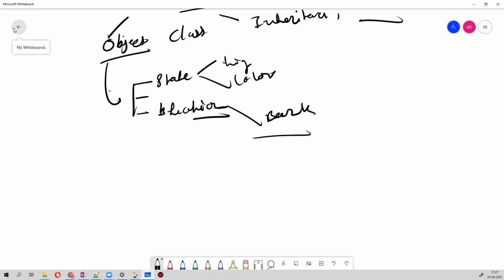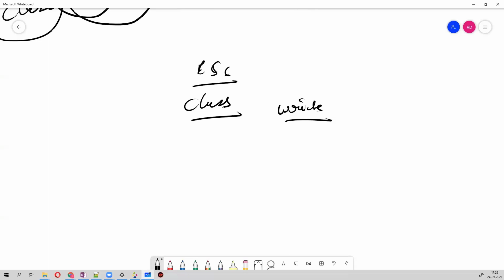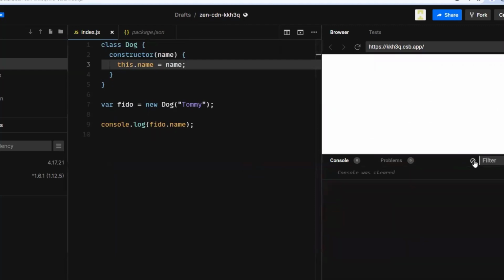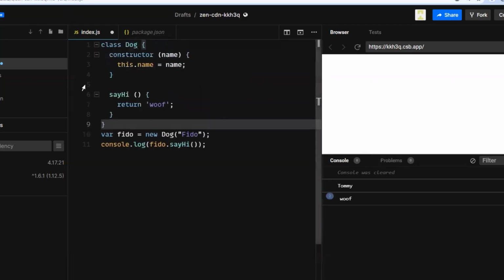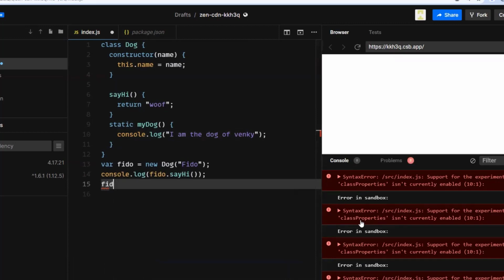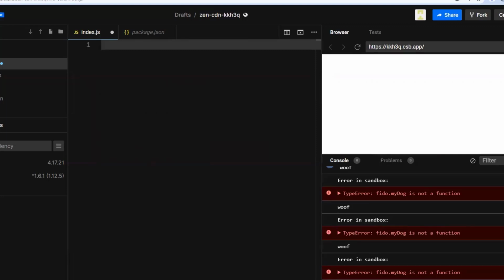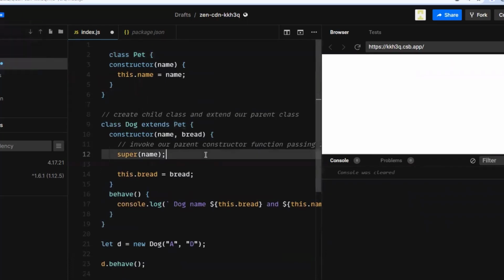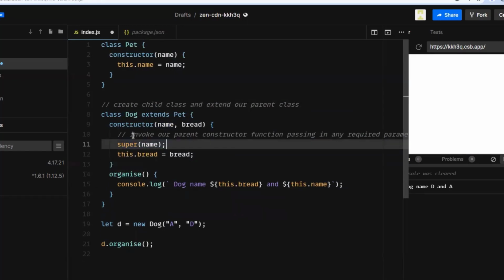OOPS in javascript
The basic idea of OOP is that we use objects to model real world things that we want to represent inside our programs, and/or provide a simple way to access functionality that would otherwise be hard or impossible to make use of.